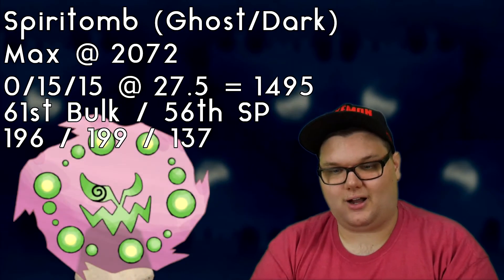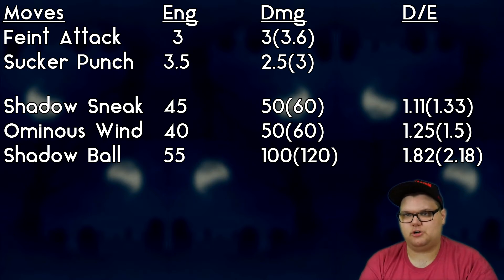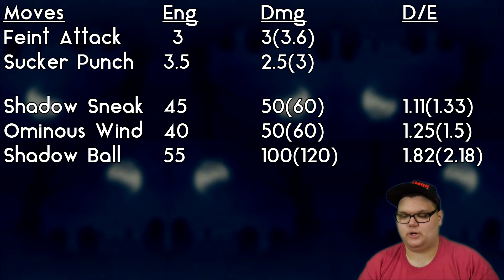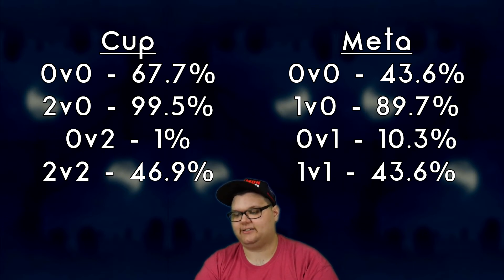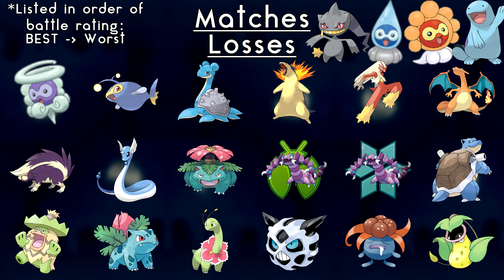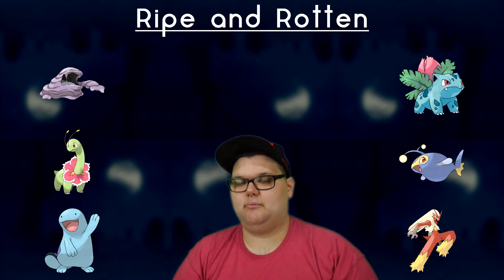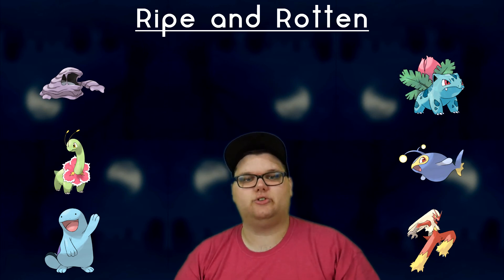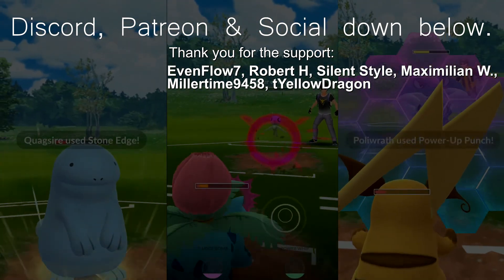Timeless Cup - Deep dive on Spiritomb | Dark side of the Ghost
===Support===

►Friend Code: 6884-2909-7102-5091